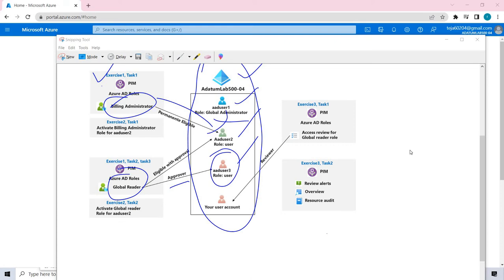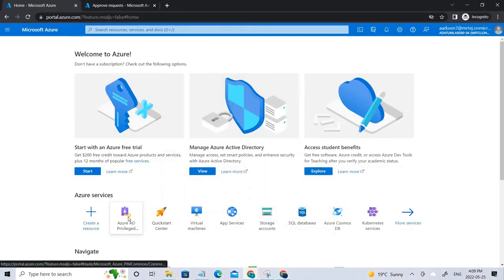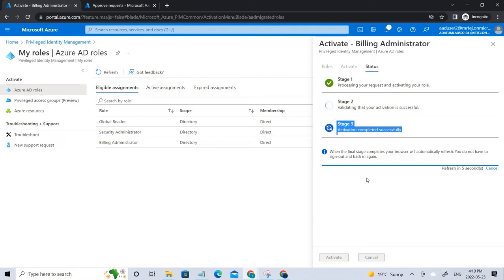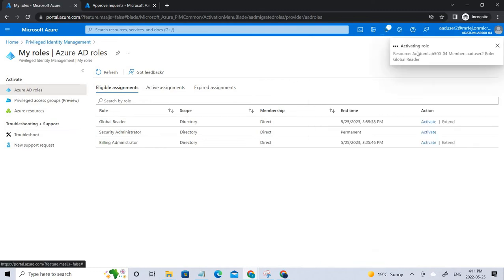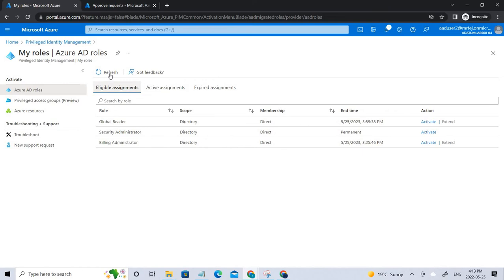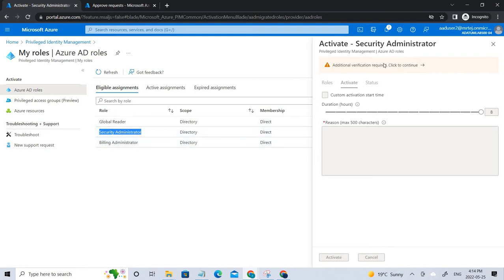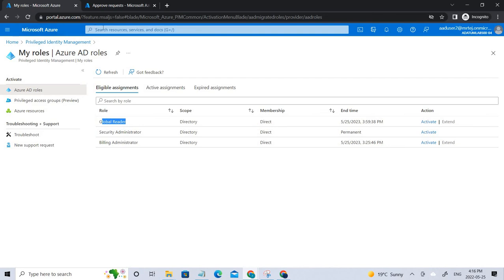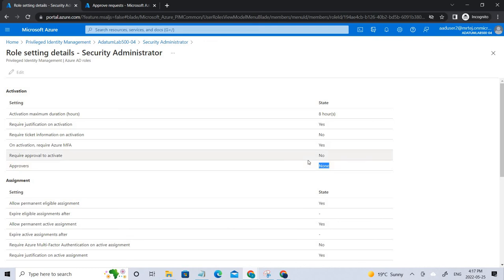How to Activate PIM roles with and without approval??||Azure||AZ500||Part 2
In this video, we will activate the roles which we have created in the previous video.

In this exercise, you will complete the following tasks:

Task 1: Activate a role that does not require approval.
Task 2: Activate a role that requires approval.

Azure Active Directory (Azure AD) Privileged Identity Management (PIM) simplifies how enterprises manage privileged access to resources in Azure AD and other Microsoft online services like Microsoft 365 or Microsoft Intune.

If you have been made eligible for an administrative role, then you must activate the role assignment when you need to perform privileged actions. For example, if you occasionally manage Microsoft 365 features, your organization's privileged role administrators might not make you a permanent Global Administrator, since that role impacts other services, too. Instead, they would make you eligible for Azure AD roles such as Exchange Online Administrator. You can request to activate that role when you need its privileges, and then you'll have administrator control for a predetermined time period.

This article is for administrators who need to activate their Azure AD role in Privileged Identity Management.

Use Privileged Identity Management (PIM) to allow eligible role members for Azure resources to schedule activation for a future date and time. They can also select a specific activation duration within the maximum (configured by administrators).

This article is for members who need to activate their Azure resource role in Privileged Identity Management.